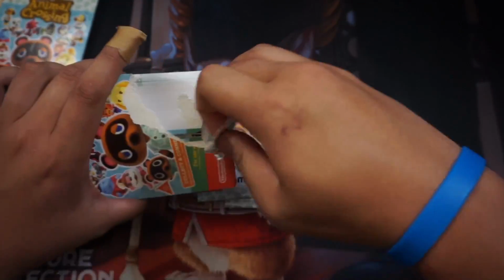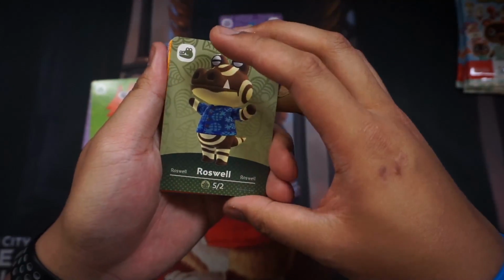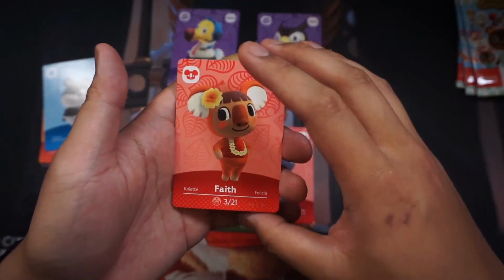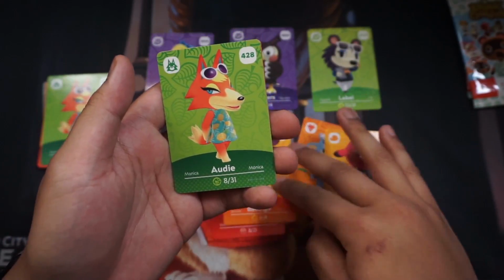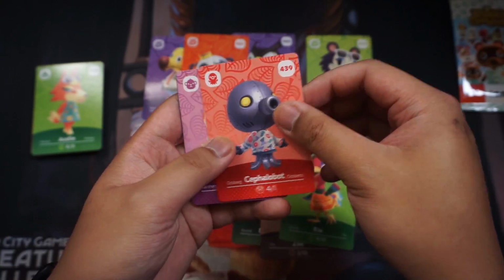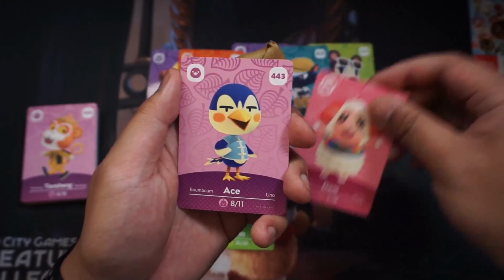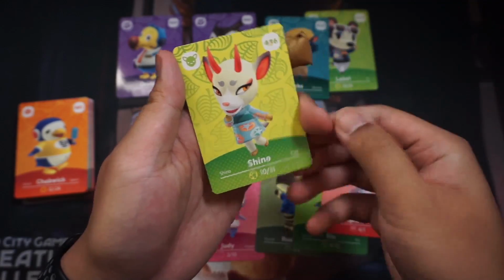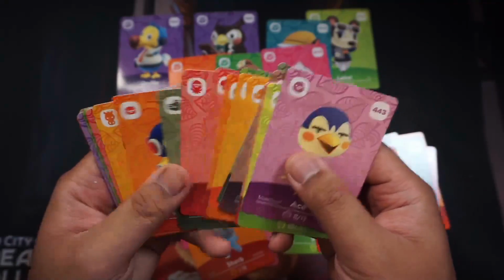Animal Crossing amiibo series 5 pack openings!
i need niko, really bad.